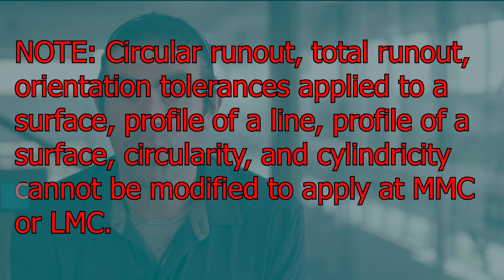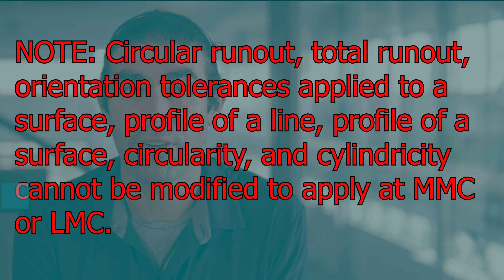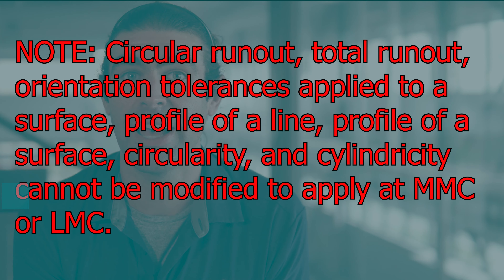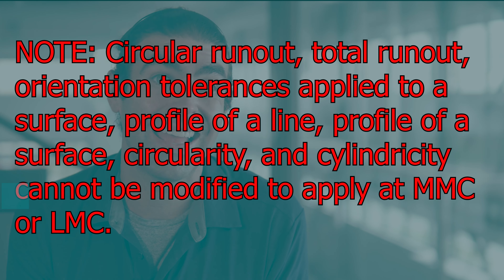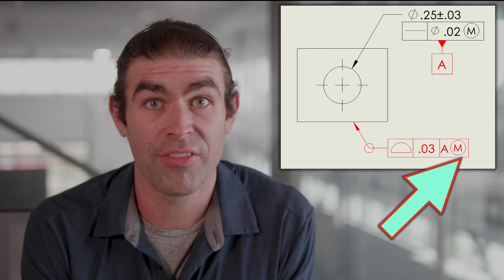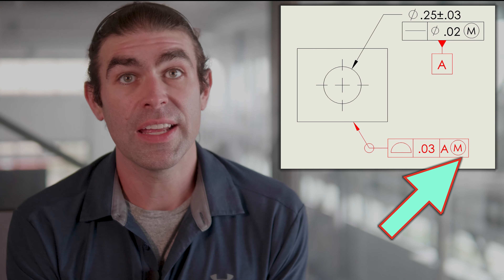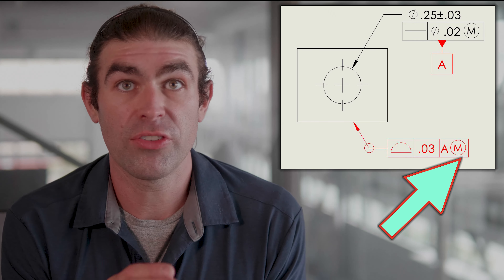GD&T ASME Y14.5: “Rule #2” Explained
I discuss Rule #2: "RFS And RMB
Default".

I discuss in plain language and then go through the rule as written in the standard.